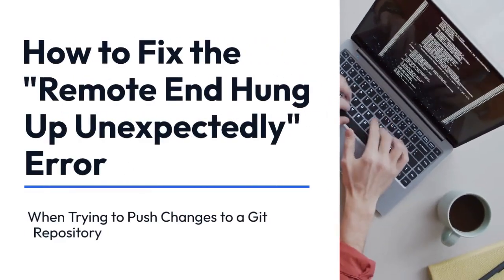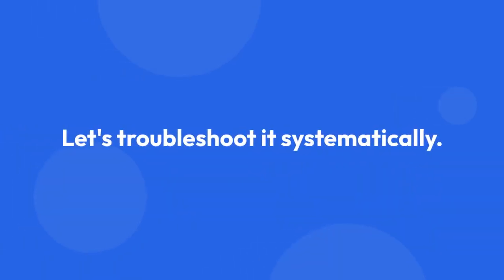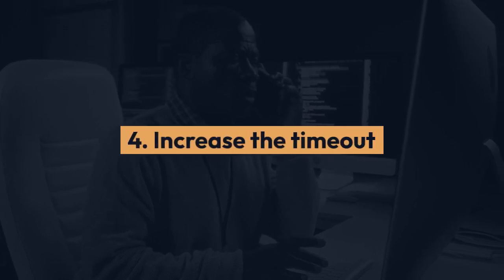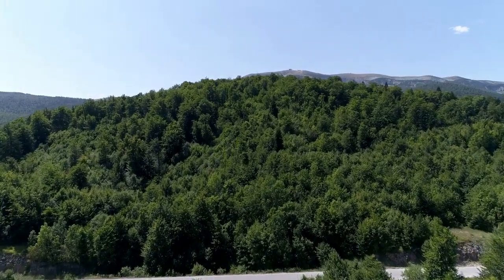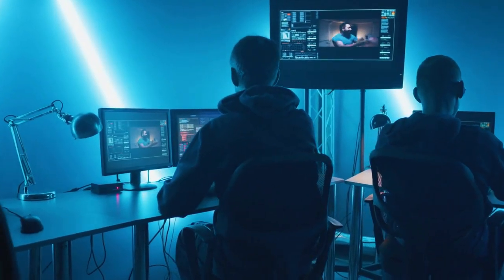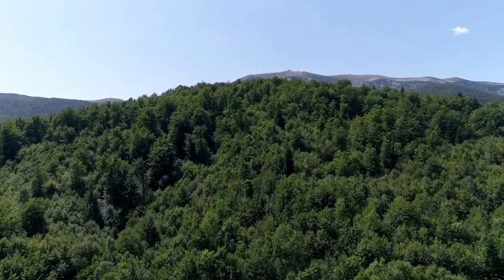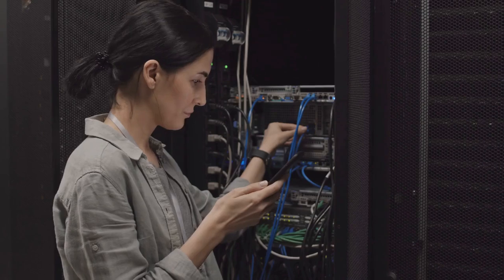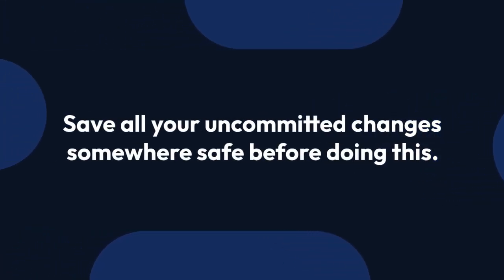How to Fix The Remote End Hung Up Unexpectedly Error in Git Push?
In this video tutorial, you will learn how to troubleshoot and fix the "Remote end hung up unexpectedly" error that occurs during a Git push. We will walk you through the steps to identify the root cause of the issue and provide solutions to resolve it, ensuring a smooth and successful push to your remote repository. Don't let this error derail your workflow - watch this video to master the fix!